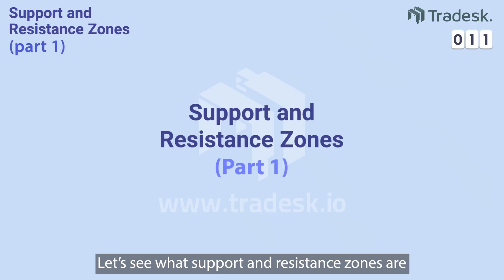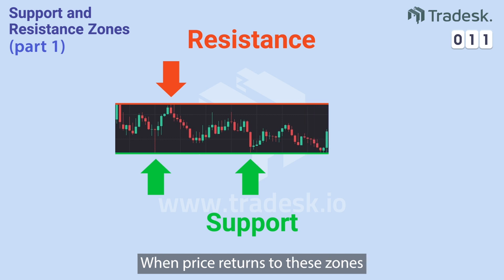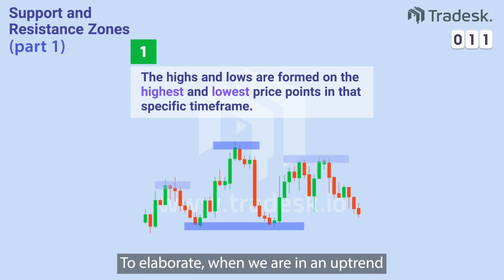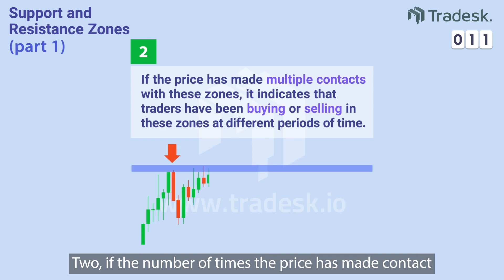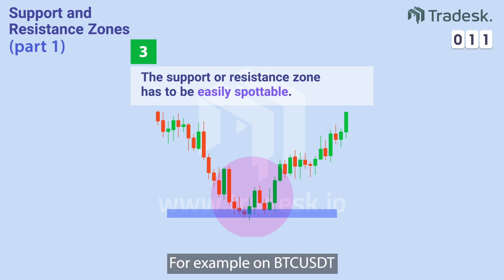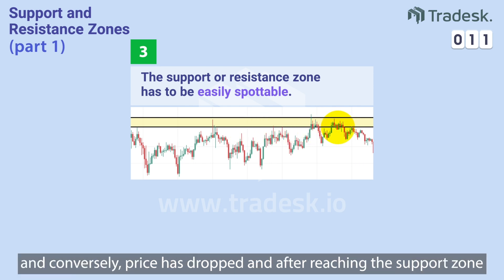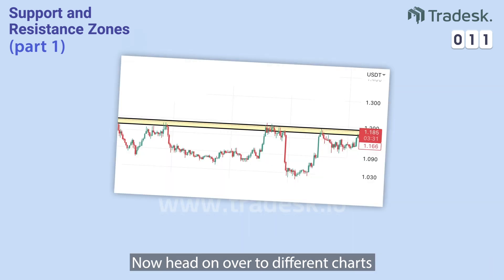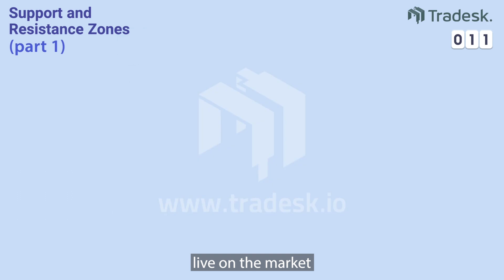Defining Support & Resistance Zones | Episode 11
I'm sure we've all heard traders talk about support and resistance zones, however most people tend to miss a lot of key details when it comes to these zones! Let's take a look at what these zones represent and learn about their key attributes.

The Tradesk team is working very hard to provide you a with a complete trading course that can transform your trading skills regardless of your current trading knowledge.